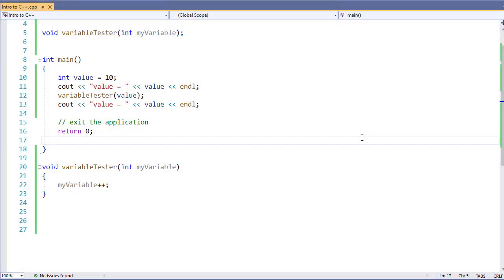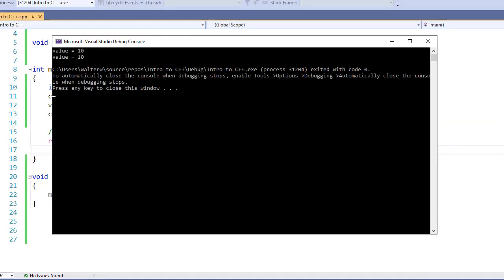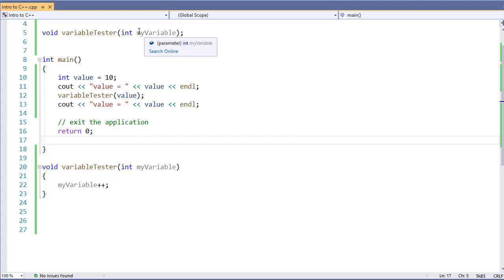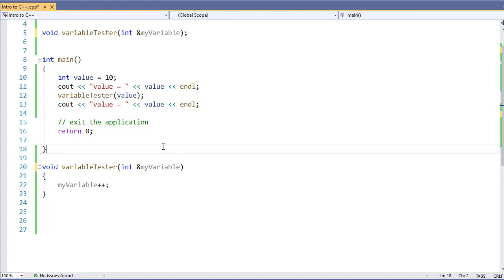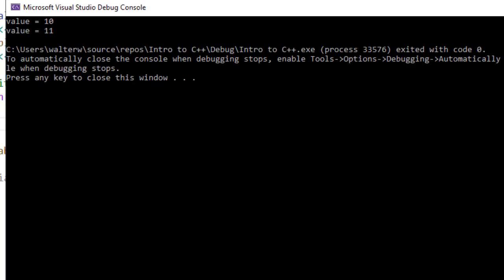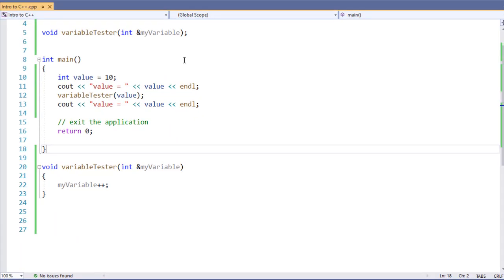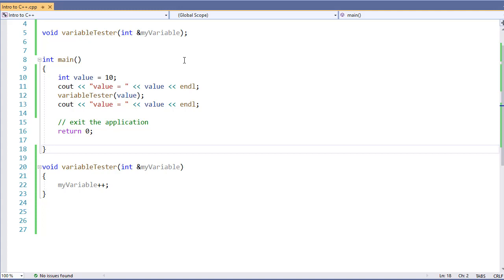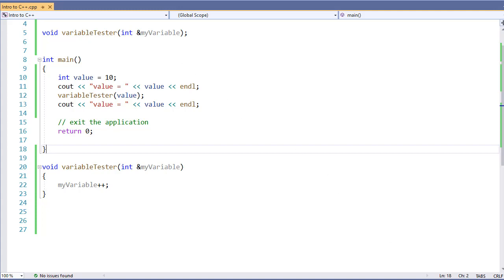Passing Variables by Reference in C++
Passing variables by reference gives you several advantages in C++. It's faster, allows you to get around the one return variable limitation, and is easier to debug global variables.
In this video we look at how to pass variables by reference.